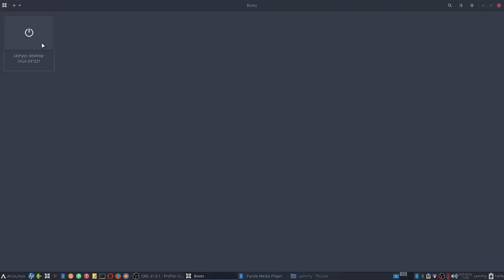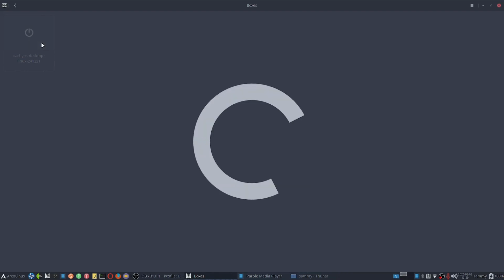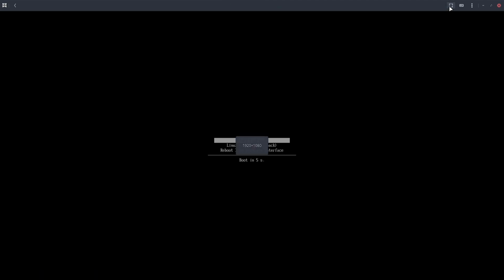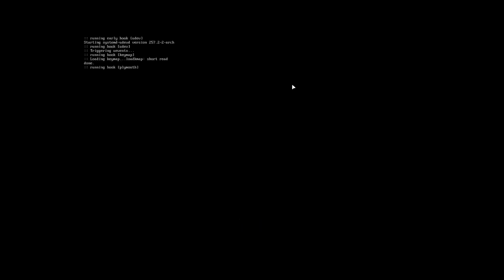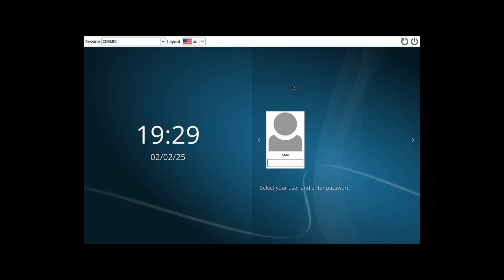CachyOS Cosmic Desktop Installed Via Calamers Installer does not Boot !!!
1) IT infrastructure consultancy and turn key project execution for SME's.
2) Install and maintain best suitable linux distributions for your corporate computer systems.
3) IT infrastructure maintenance and operations for SME's.
4) ERP Training.
5) IT training for freshers and trainees.

1) Personal tuitions for BCA, Computer Engineering and Technology students.
2) Install best suitable linux distributions for your personal computer systems.
3) IT consultancy for your personal and home needs.
4) Design and execution of networking and security for your home.